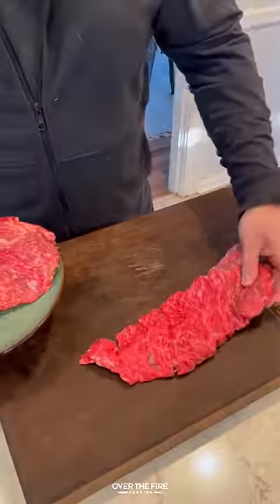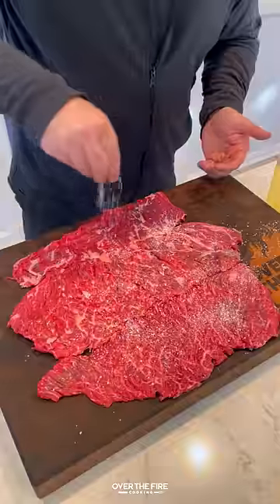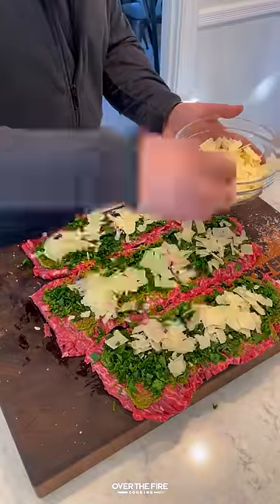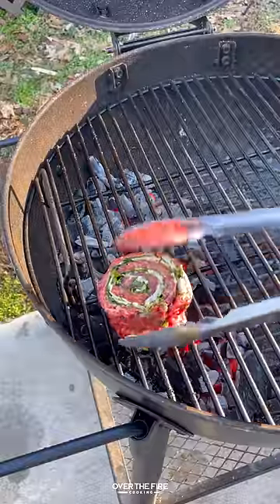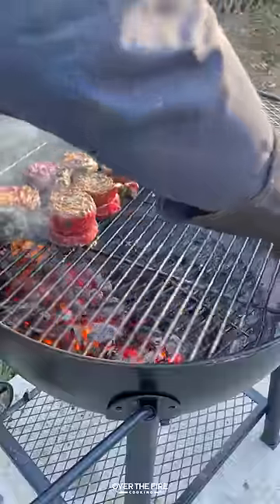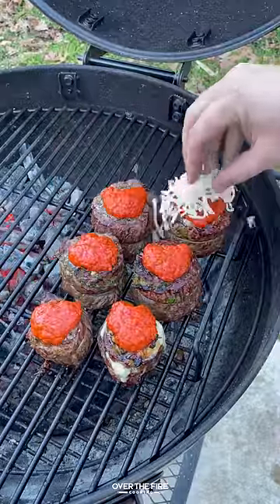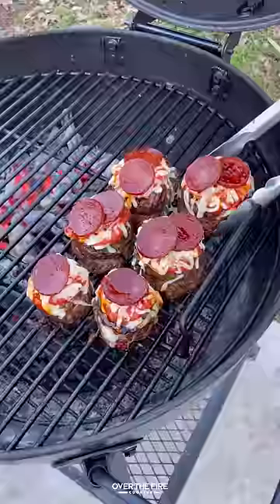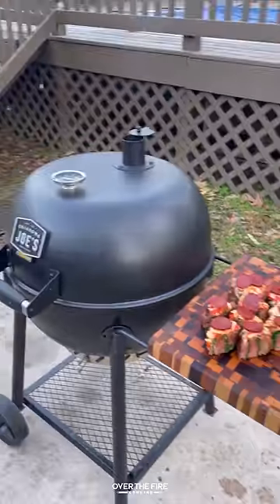Skirt Steak Pizza Pinwheels | Over The Fire Cooking by Derek Wolf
Skirt Steak Pizza Pinwheels should be the next thing you cook! 🥩🍕🔥

I have been having fun blending grilled steak and pizza together into recipes. I have always loved making skirt steak pinwheels, and had the idea of topping them each with some pizza sauce, mozzarella and pepperoni. Melty gooey cheese topped onto a savory steak pinwheels just makes me get hungry! 🍻👍